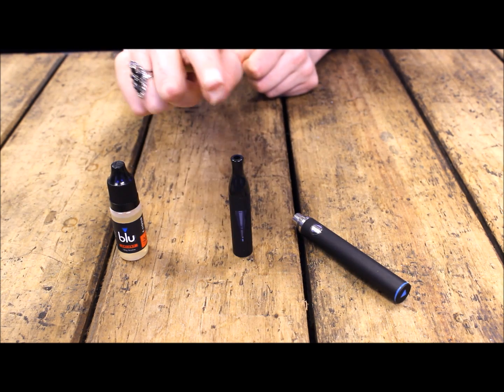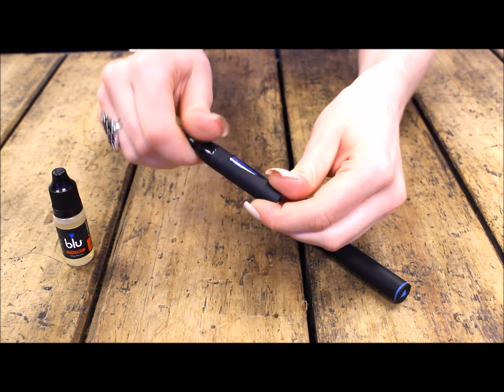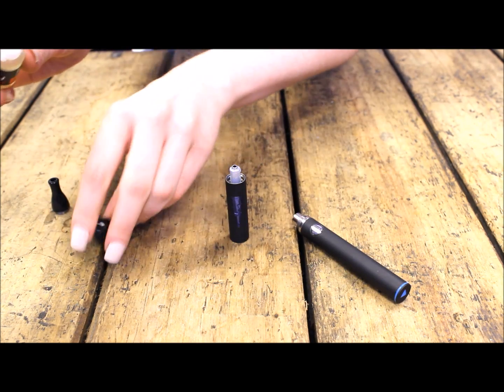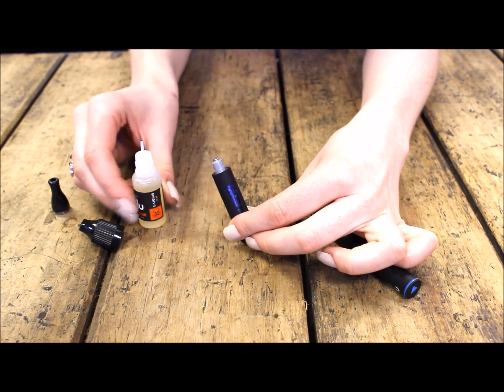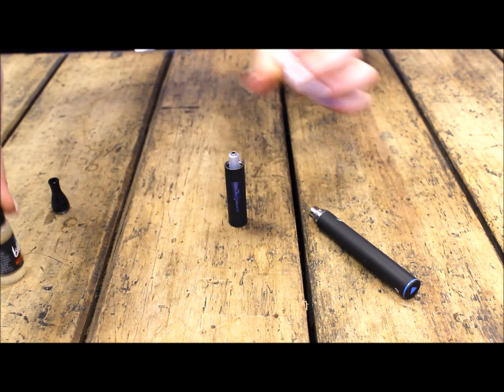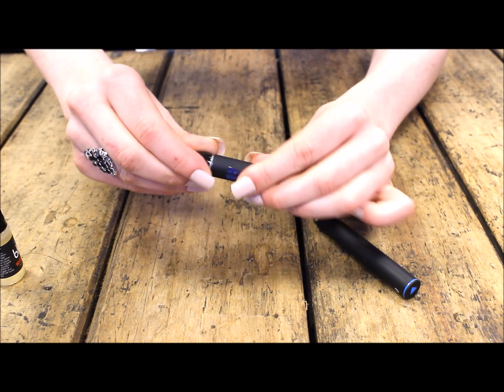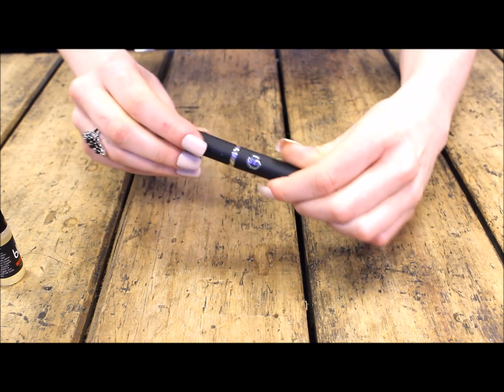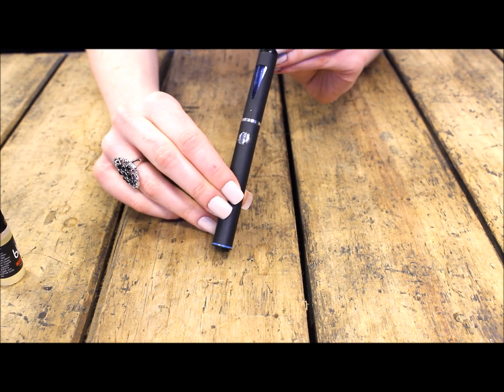Filling your new blu Clearomiser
See how to fill up your new Clearomiser. Top filling means it couldn't be easier, you can even leave the battery attached if you want to. And with QuadFlo Technology, you'll discover a smoother, longer vape.